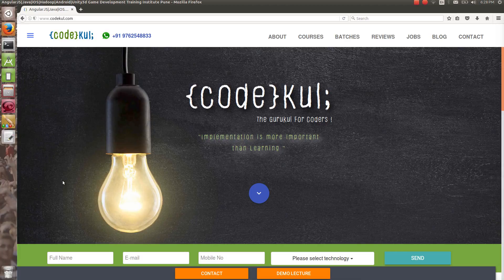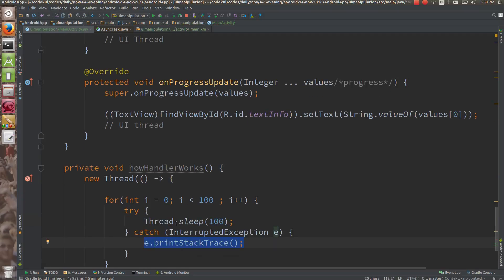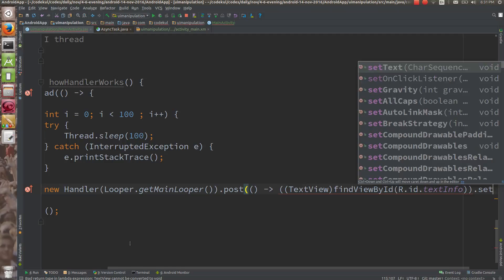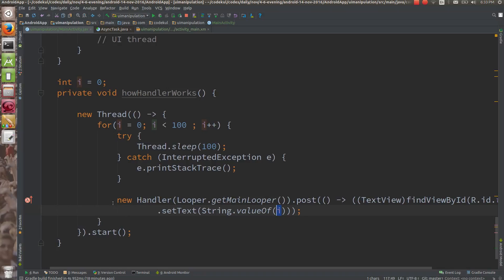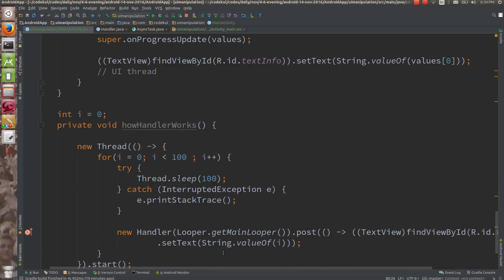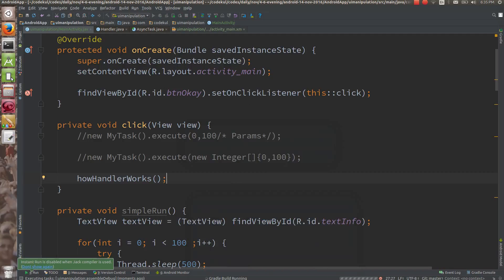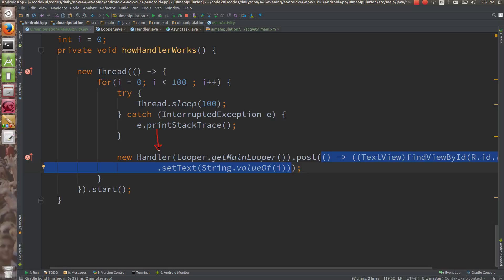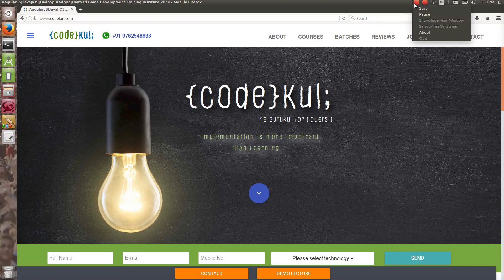Android Tutorial 2019 - Android UI Handlers Part - 4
Android Thread Handler in Android.
Handler is part of the Android system's framework for managing threads. A Handler object receives messages and runs code to handle the messages. Thread handlers are implemented in the main thread of an application and are primarily used to make updates to the user interface in response to messages sent by other threads running within the application’s process.